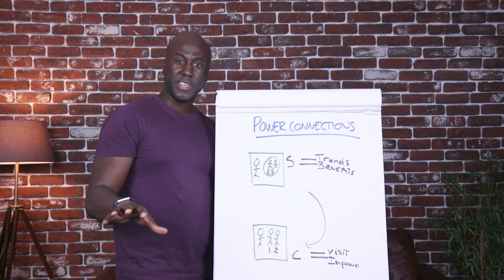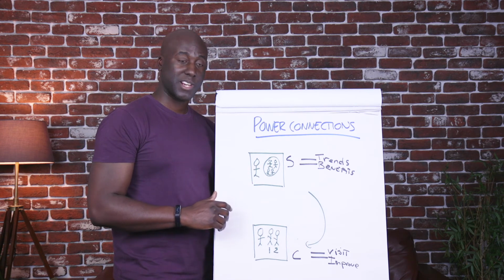Power Connections - Engaging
Engaging in an intentional way is the next step in managing our power connections. While watching this video, please don't forget to use the workbook I've put together for you

There are two areas to consider when we look to make engagement intentional.

Firstly we need to fully understand the environment our contact is in and that comes by studying it closely. Here we’re considering the trends within that environment to know what recurring activities or challenges they are facing. In knowing this, we can then offer solutions that will be helpful to our contact and so we’re being of benefit and being seen as a person of value who provides solutions.

The second area of engagement is about crafting our technique so it becomes second nature to us and fully part of our customer communications. We need to ensure that for every visit with our contact we’re fully aware of our ultimate outcome and drive our engagement towards achieving that. When we visit our contacts, it is highly likely that we’ll learn something new about the contact or their situation. It is vital that we always include learning within our communications to improve the power connection on each occasion when we meet or speak.

To have full insight into how you can intentionally be engaging with your power connections, watch the video carefully and don't forget about the workbook you can download

If you are new to my channel, let me introduce myself:

I am a customer growth author, speaker, consultant, and business relationship specialist. I help key account leaders become the advisers their customers never want to leave. I have spent close to 80,000 hours obsessing over how businesses win with customers, and that makes me the right person to tell you how to grow your customer relationships.